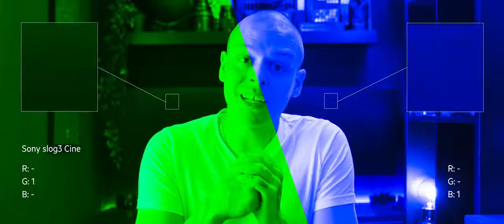Greenscreen vs Bluescreen When and why VFX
This will be my first say about greenscreen and bluescreens techniques. There will be more in which we will talk about tracking, keying itself and compositing. Theory and basics are always important. Hope you enjoy it!